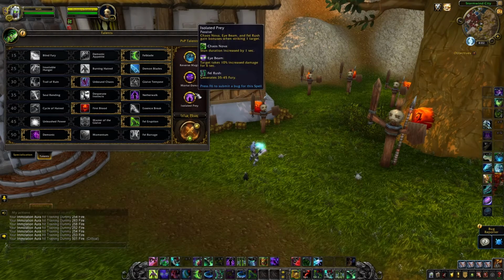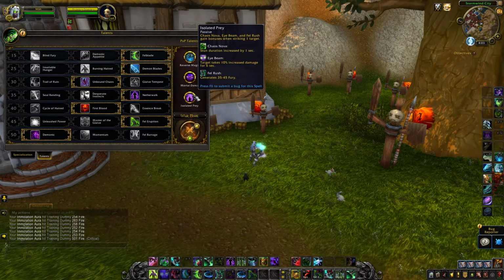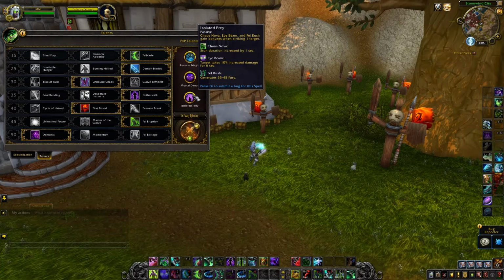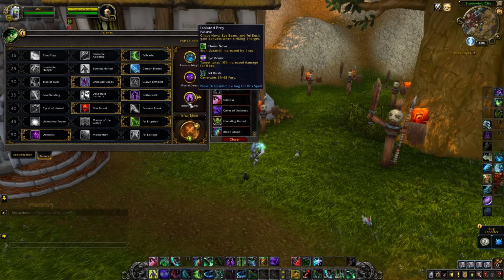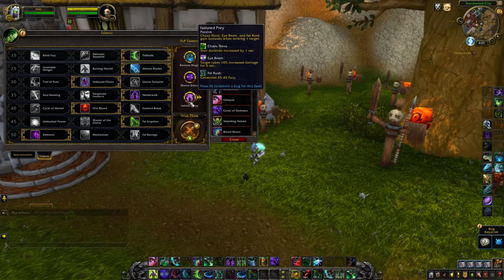WoW Arena Demon Hunter PvP Talents 9.1 Isolated Prey